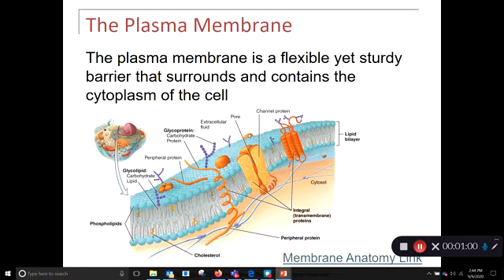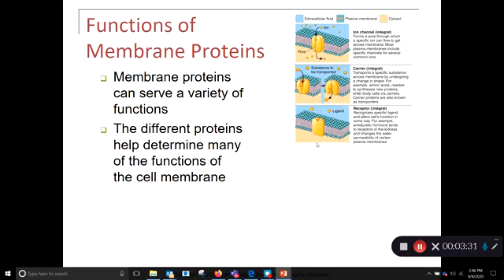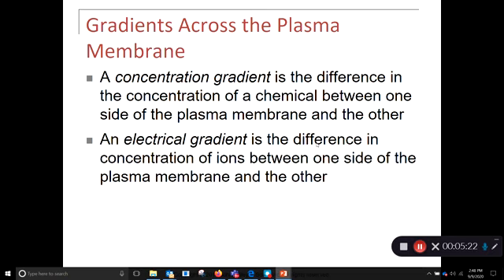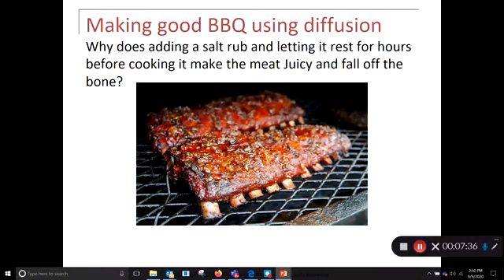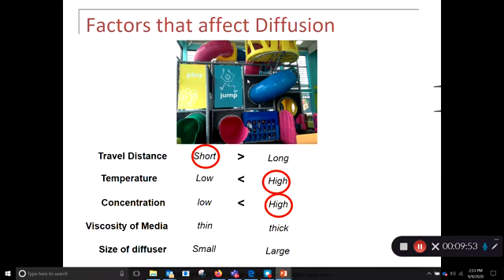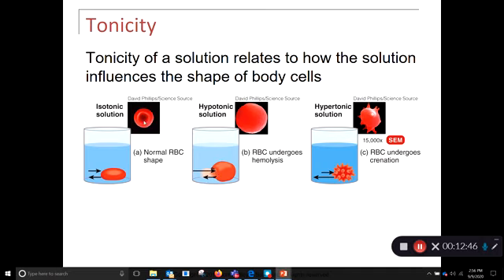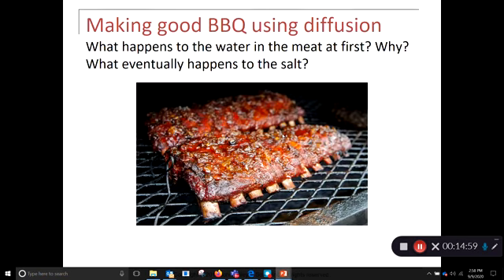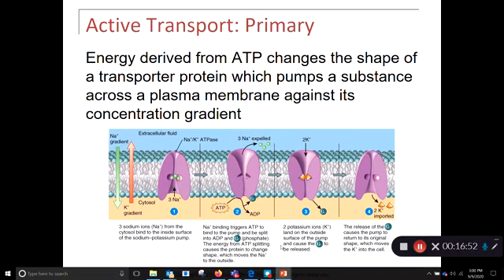Diffusion!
Membrane Structure and Passive Diffusion